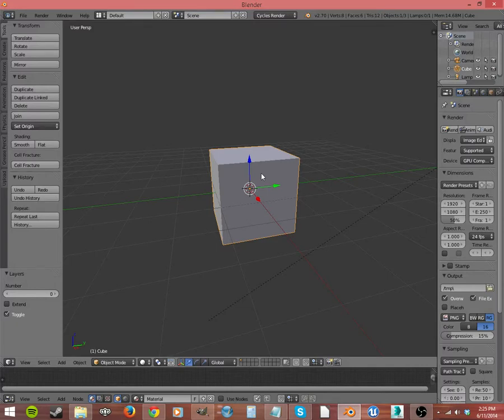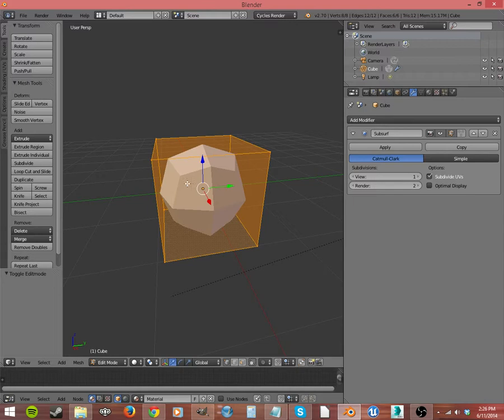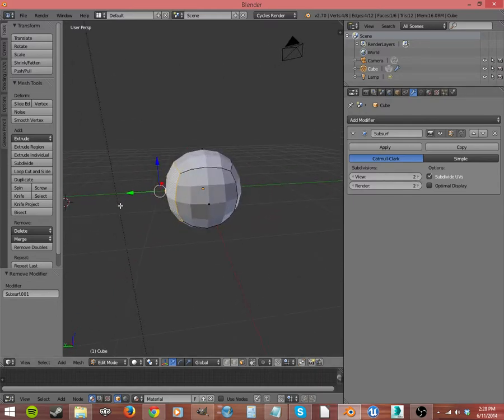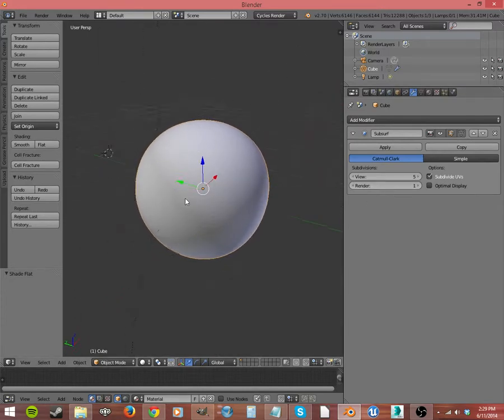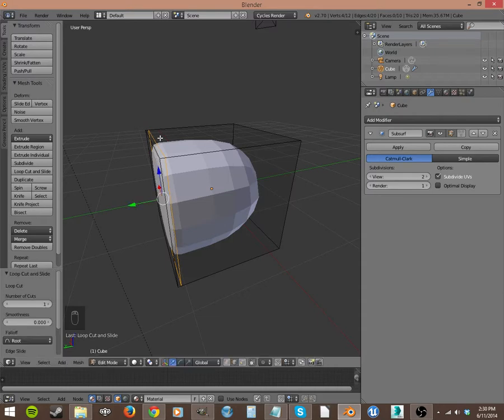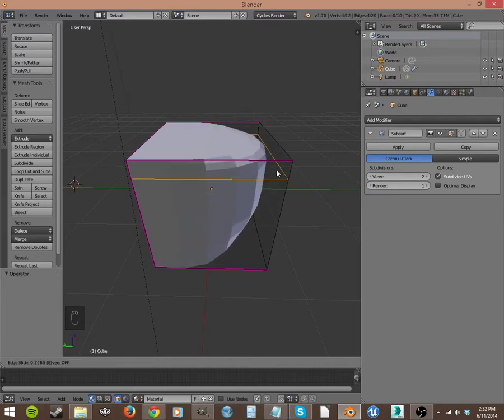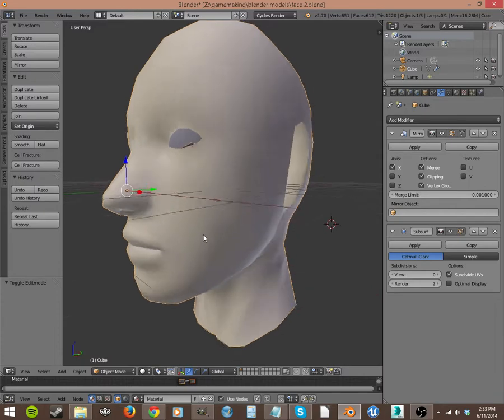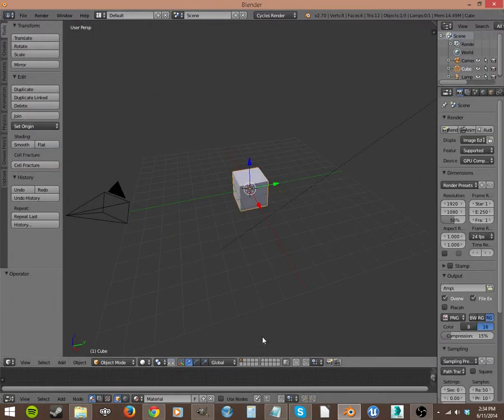Blender Quick Tips: Subdivision Surface Modifier (SubSurf)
I go over how and why to use the Subdivision Surface Modifier (SubSurf).